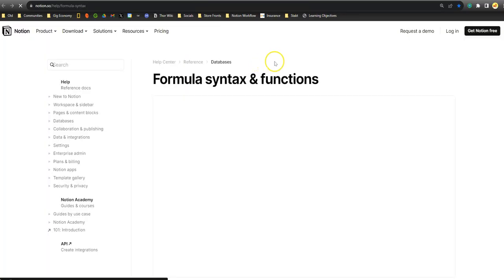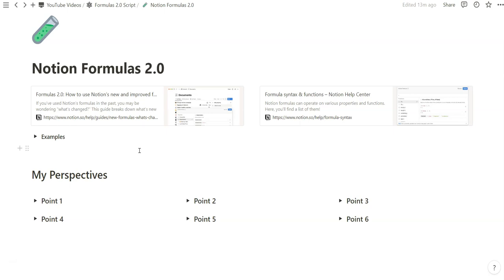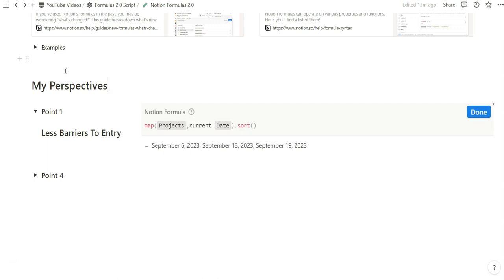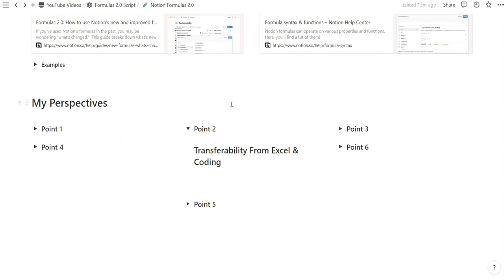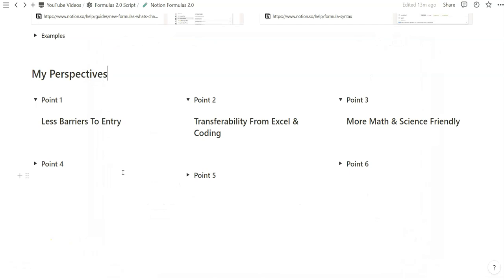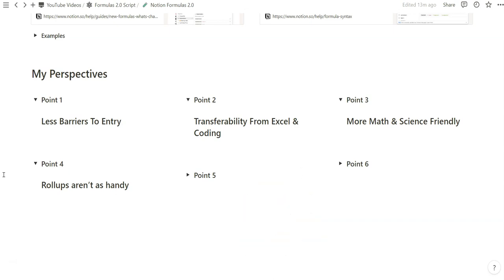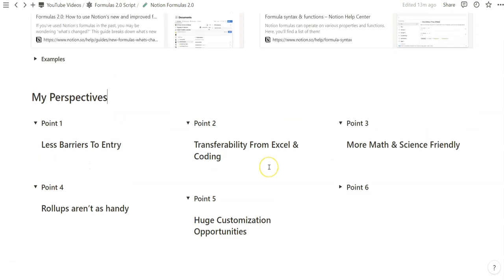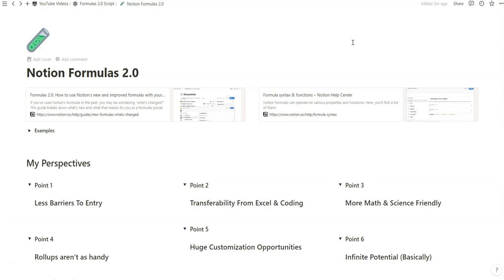Notion Formulas 2.0 - My Perspective on the Future of Notion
Notion Formulas 2.0 will permanently change how Notion will be used by their ever expanding demographic of people. I share 6 key points on how this might happen and the tremendous opportunities that exist with this brand new formula update.

With functions that allow for rich text, variable naming, link creation, lists, dot notation and much more, there's so much to look forward to whether you're a creator, consultant, business, or a casual user.

Unlike my other videos, this video is not a tutorial. This is a video where I share my opinion, so please provide constructive feedback or conversation around them. Sit back and listen to someone who has used Notion almost everyday for the last 2 years!